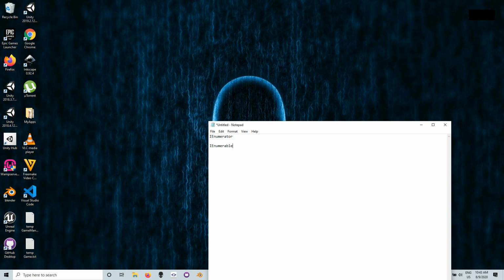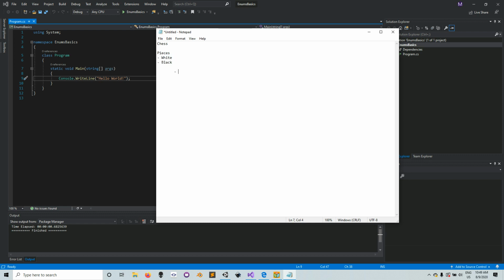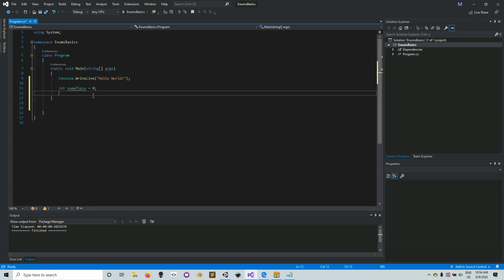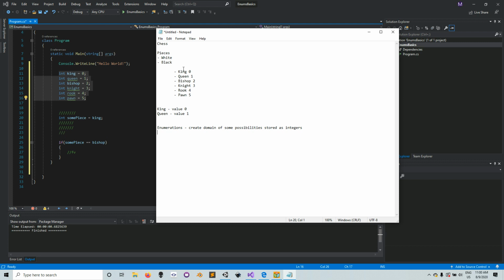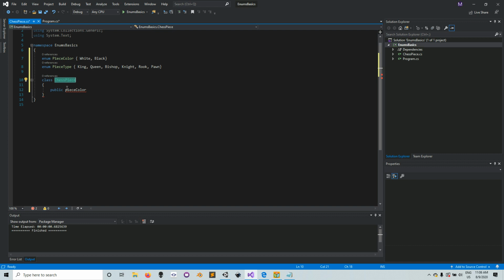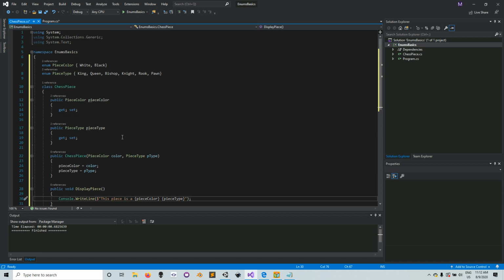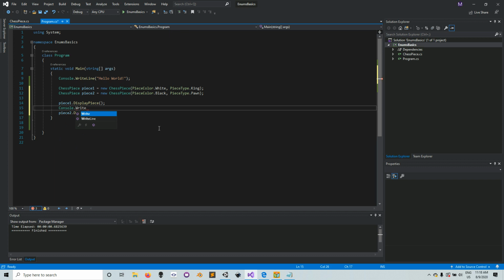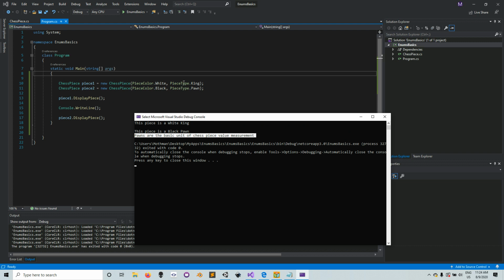C# For Absolute Beginners - Lesson 24 Enumerations